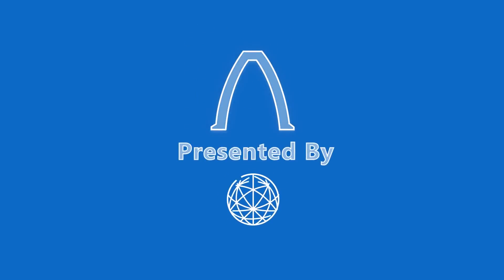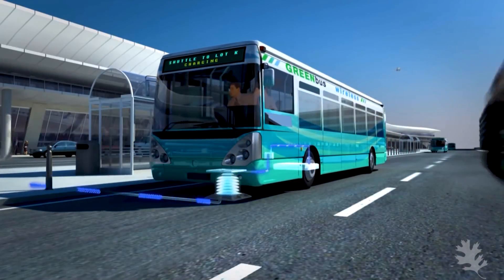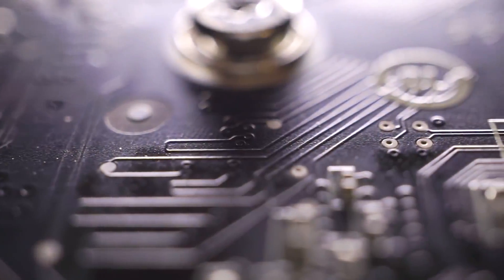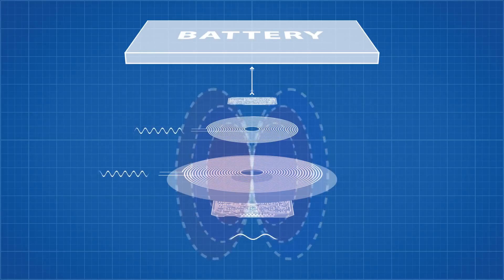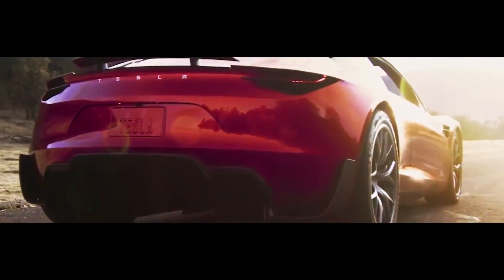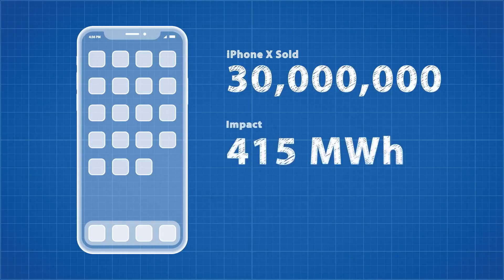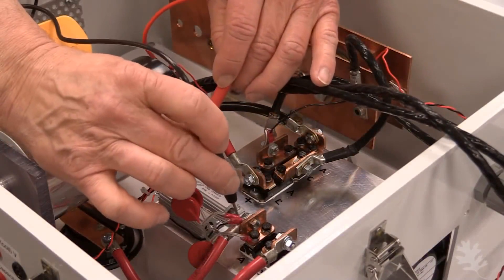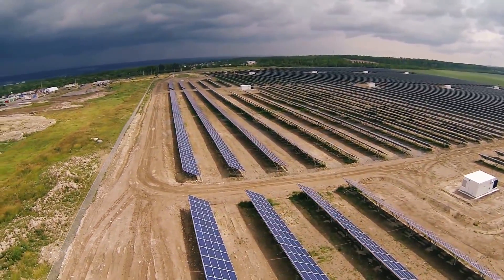【無線充電】的技術原理以及未來展望 [請打開字幕設定選擇: 中文(台灣)]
〈請打開字幕設定選擇: 中文(台灣)〉
Source: Real Engineering